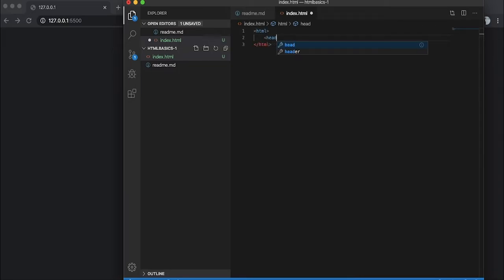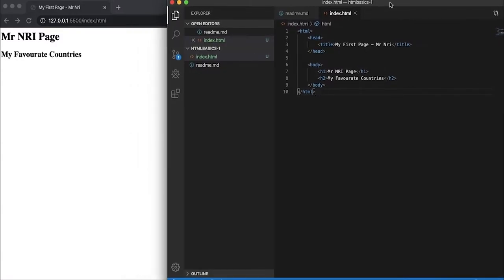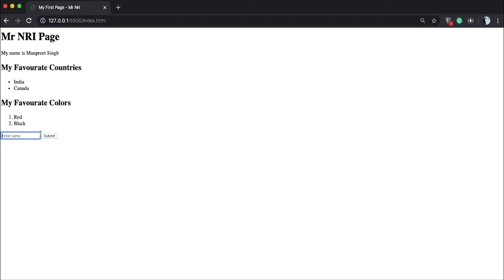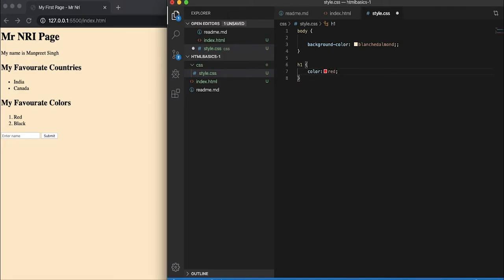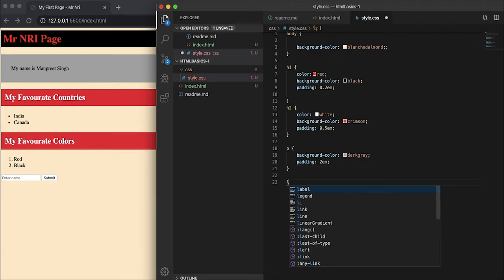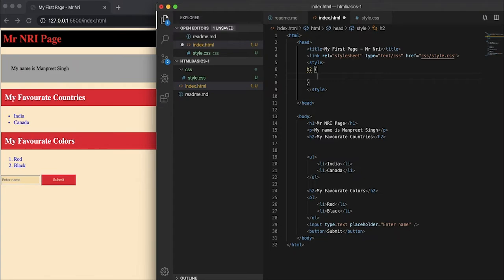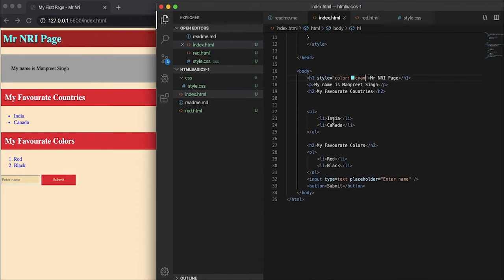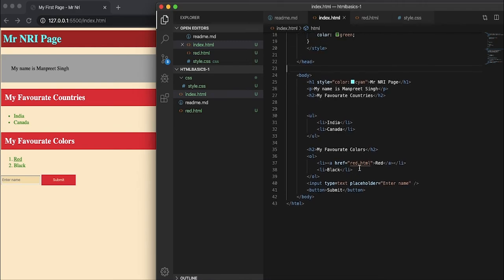Learn HTML/CSS Basics - Tutorial 1 (For Beginners) - Grid Layouts,Flex Board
This video is a kind of intro video for HTML/CSS basics, the next video will be about HTML5, followed by Grid layouts.